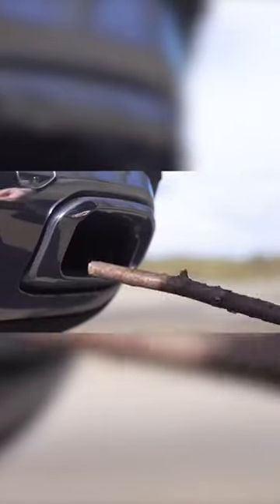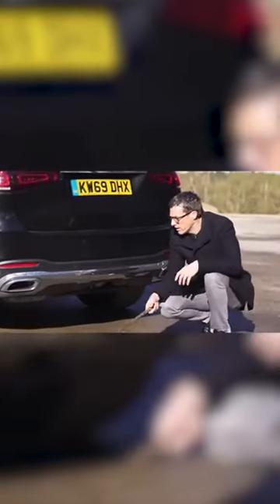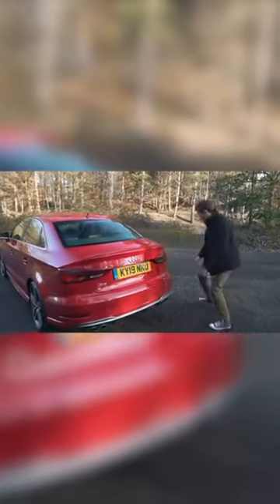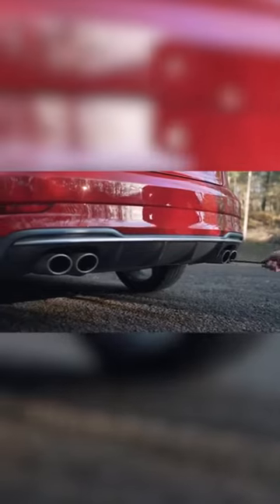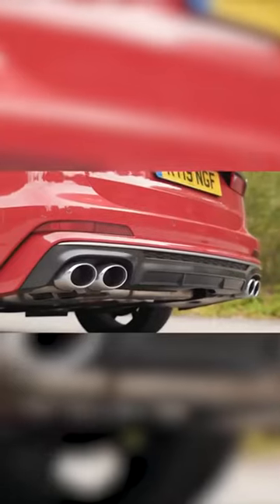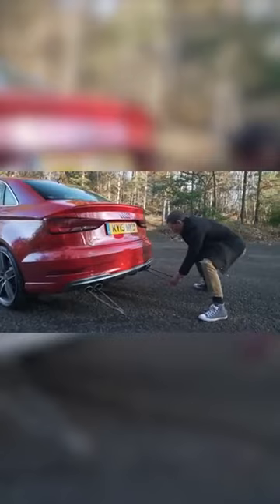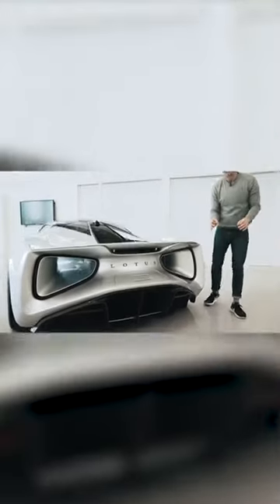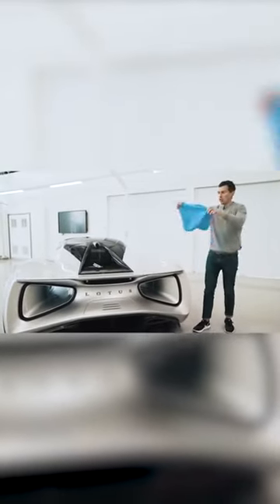Fake Exhausts & Vents EXPOSED!